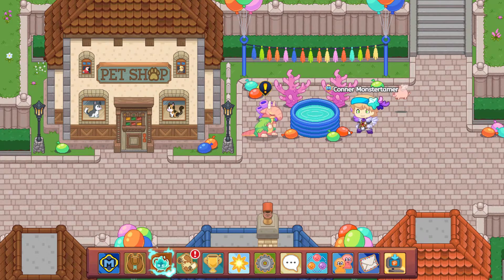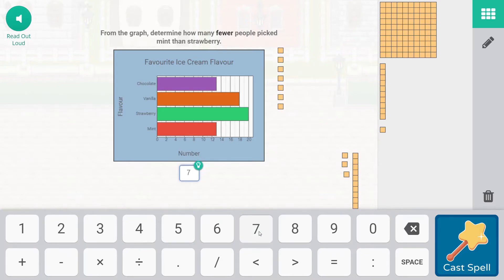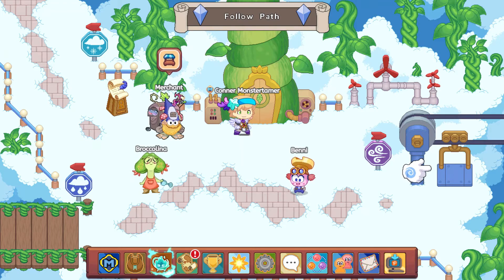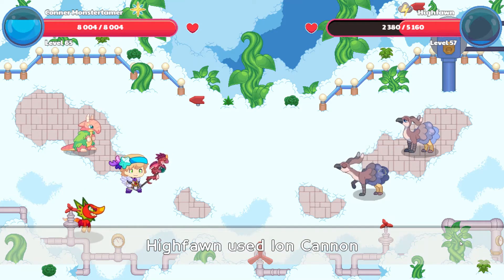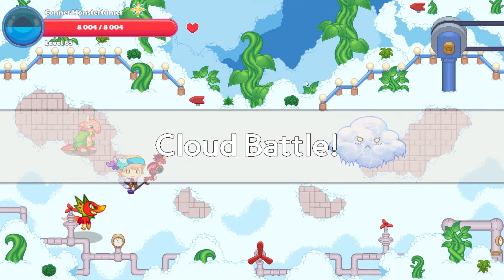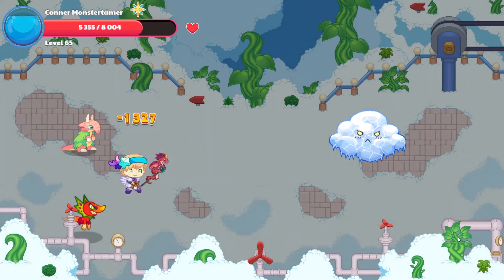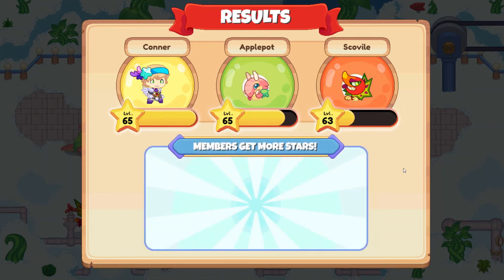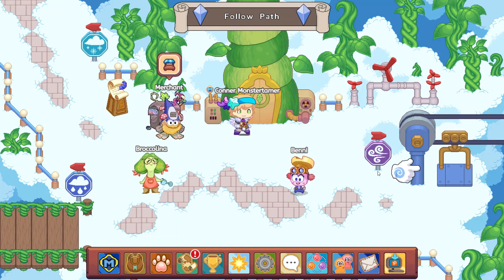Defeating the Ice Cloud at the Wind Machine in Skywatch in Prodigy Math!!! S3E13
In this episode we fight the ice cloud at the wind machine to help Benni and Broccolina in Skywatch! Be sure to join the fun!

We review 2nd grade data relationships and begin 3rd grade data relationships today.